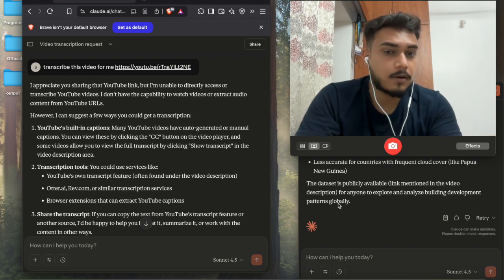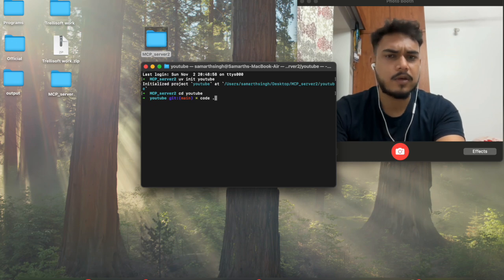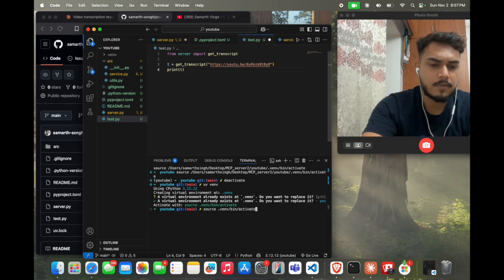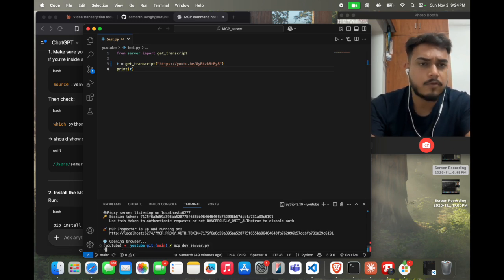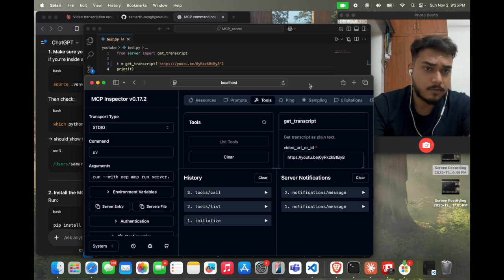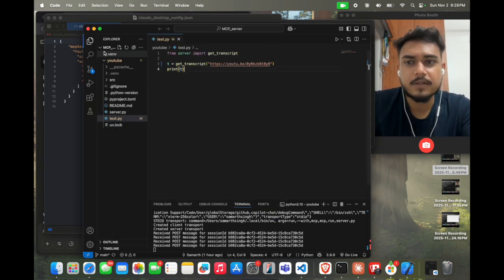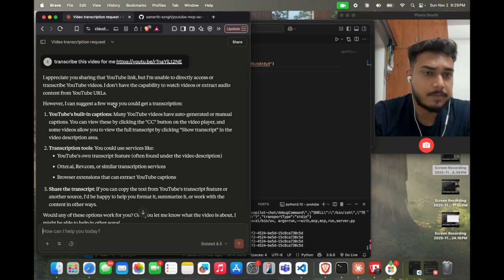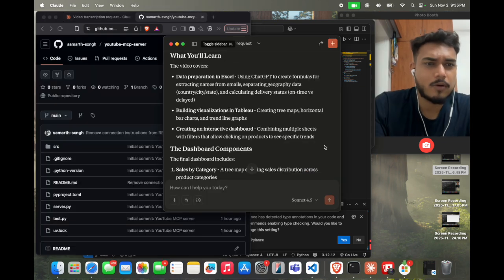MCP server tutorial using claude